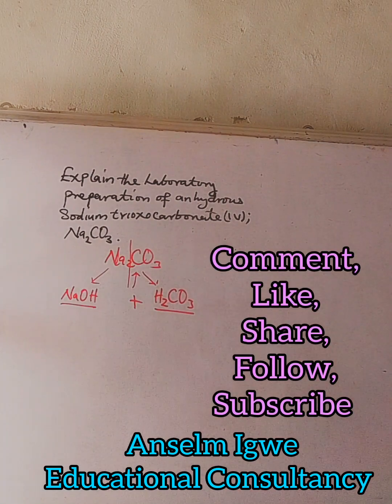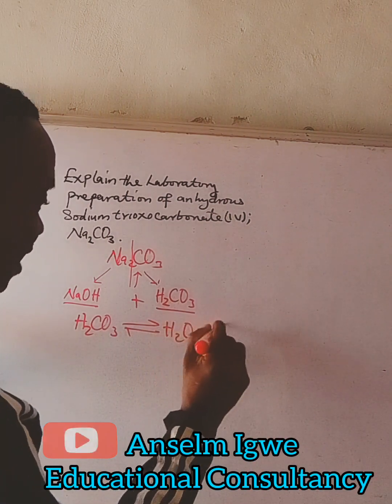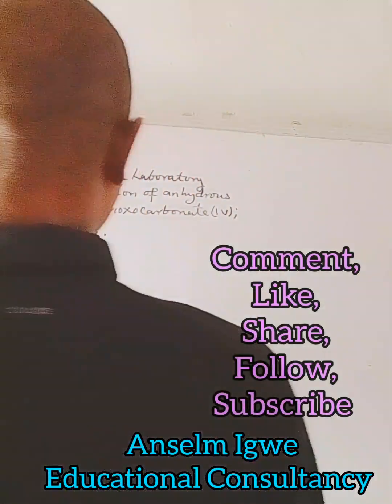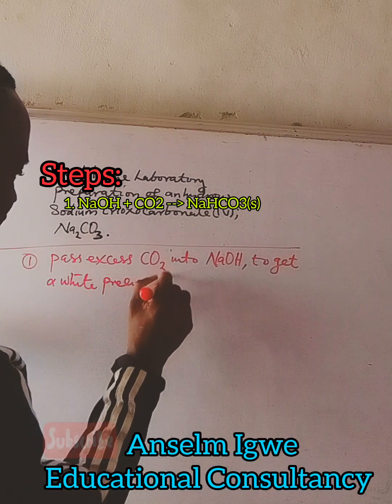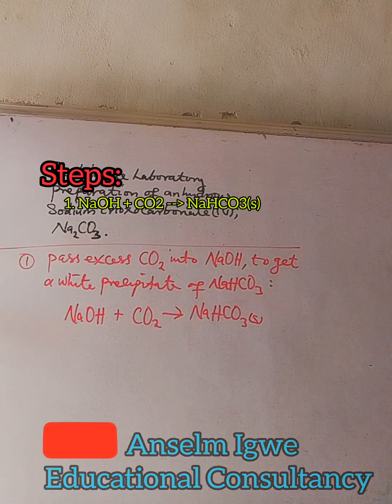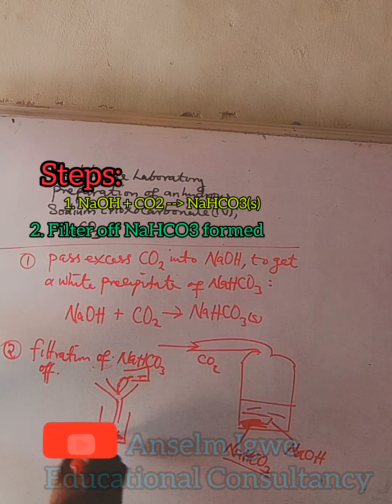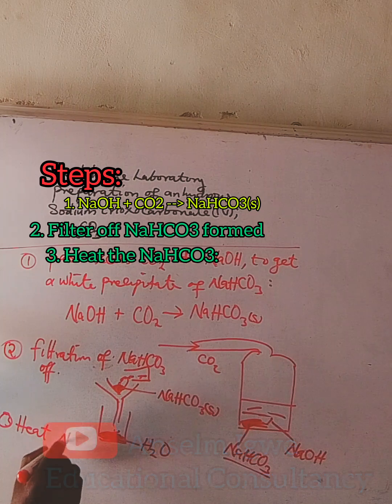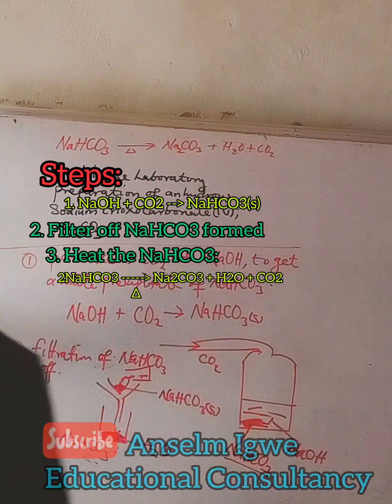Laboratory Preparation of Sodium trioxocarbonate (IV); Na2CO3.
a simplified illustration